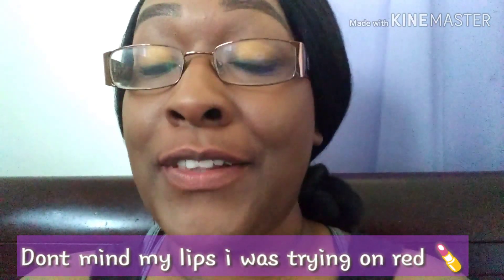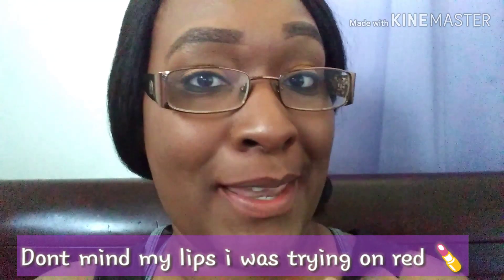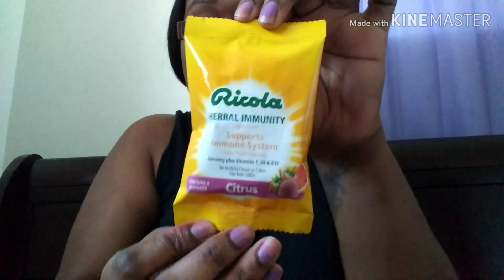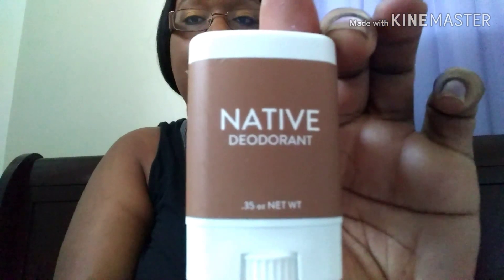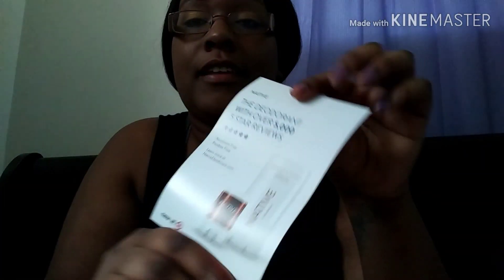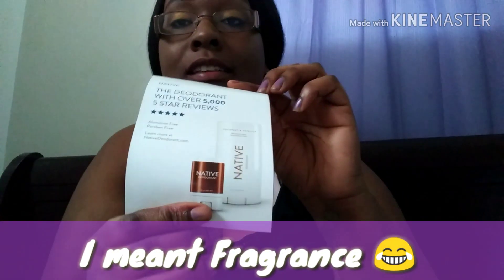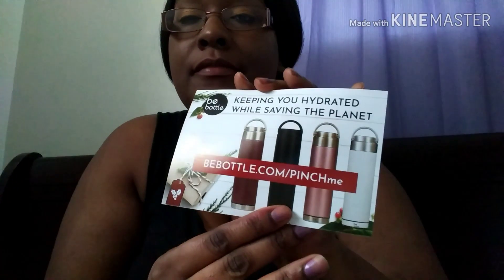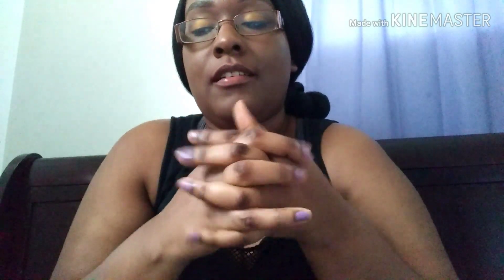My First Pinch Me Box Review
**Click this link to get started to claim your free Pinch Me box

About Us:

Hi everyone! My name is Felicia from Louisiana and i am a stay at home mother of 5 kids. My oldest Adin is 10 years old , my first set of twins Adriel & Audrey are 8 years old, and my last set of twins DJ & Olivia are 4 years old. My kids keeps me real busy and I'm constantly doing for my kids. My kids are the ones that motivate me to do YouTube because they want to see what is like to share our family to the world.